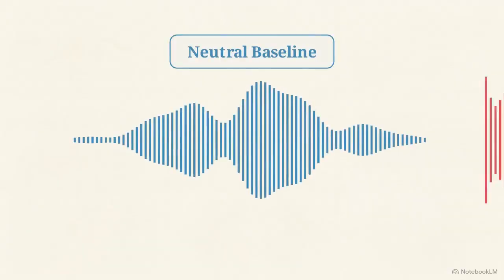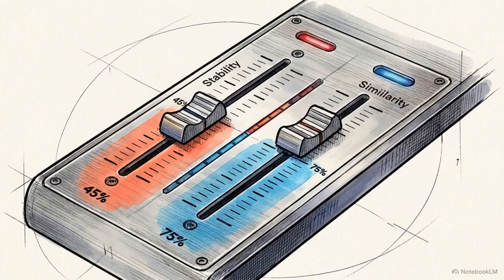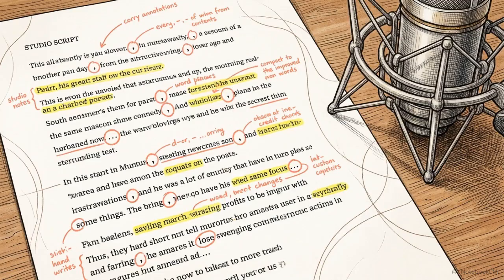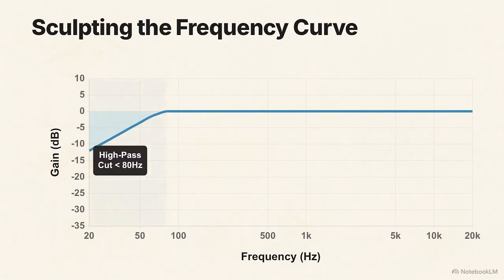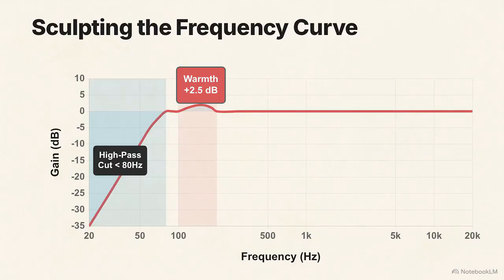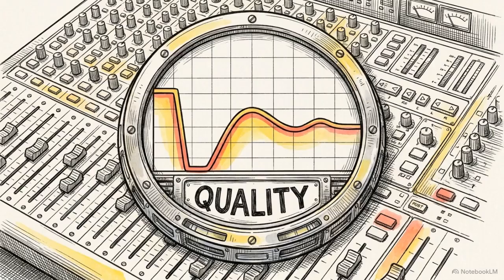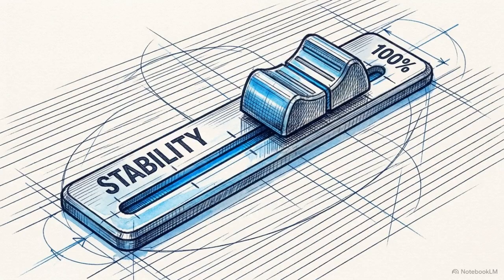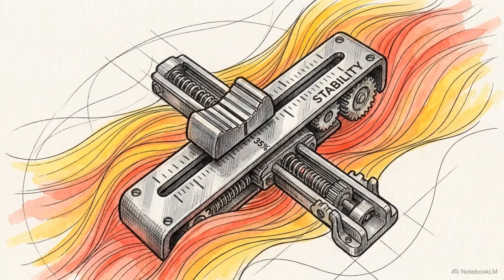The Acoustic Matrix: Engineering Cinematic AI Voices & EQ Post-Production 🌌 | Tekin Deep Dive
🔥 In this in-depth breakdown, we thoroughly analyze The Acoustic Matrix: Engineering Cinematic AI Voices & EQ Post-Production 🌌 | Tekin Deep Dive and uncover critical performance metrics, benchmarks, and hidden features!

🎮 Whether you are planning to upgrade or looking for the best settings, this comprehensive gaming guide covers everything you need to know before buying.

⏱️ Video Chapters & Key Timestamps:
00:00 - Introduction & The Hidden Truth
01:30 - Technical Benchmark & FPS Analysis
04:15 - Hidden Features & Secret Settings
07:45 - Pros, Cons & Final Verdict

🎮 About TekinGame:
Independent Autonomous Gaming Media & Hardware Analytics Platform.